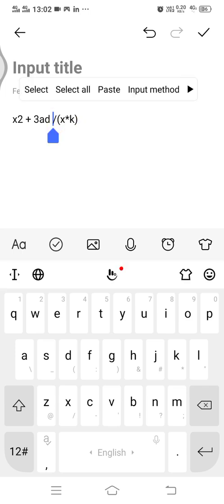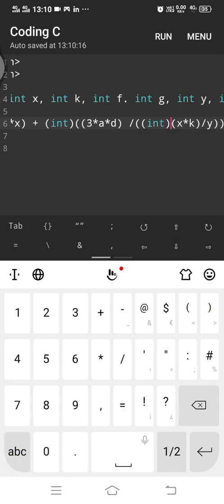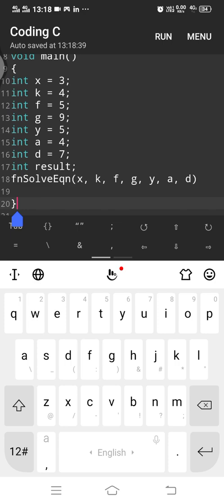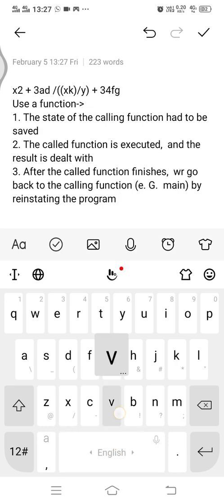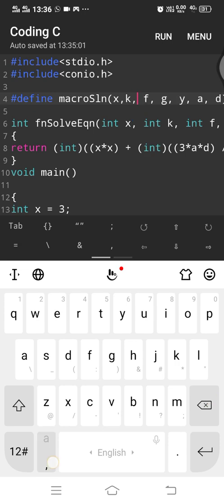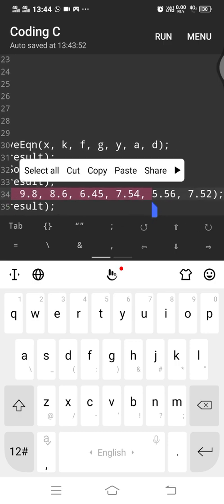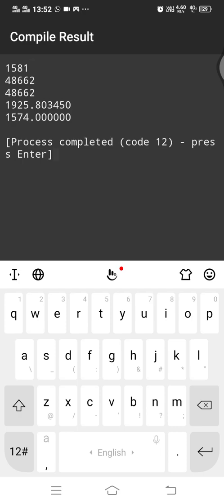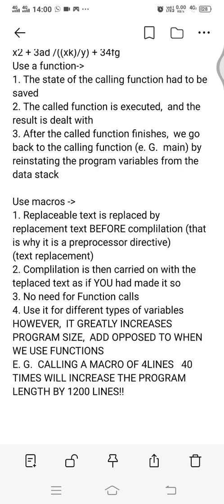macros Vs functions